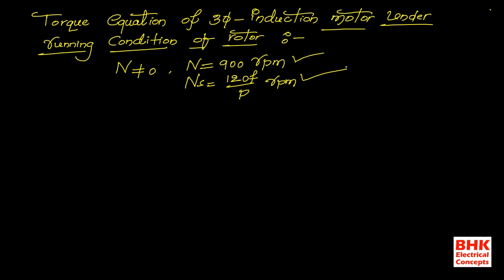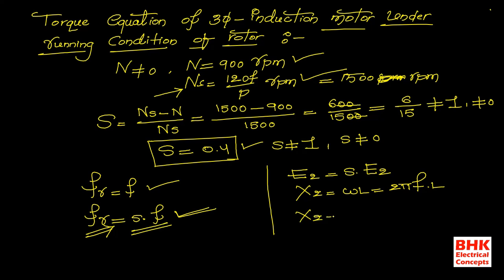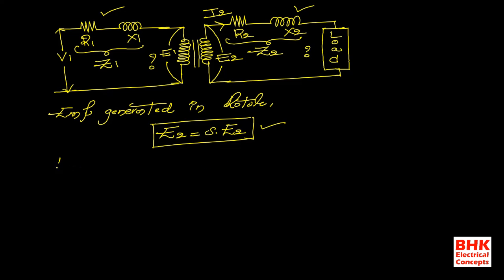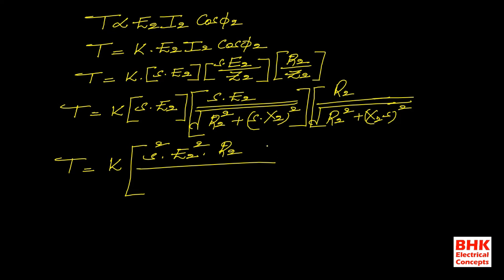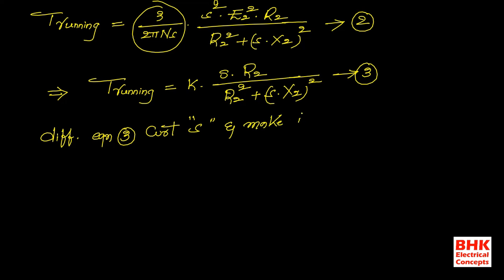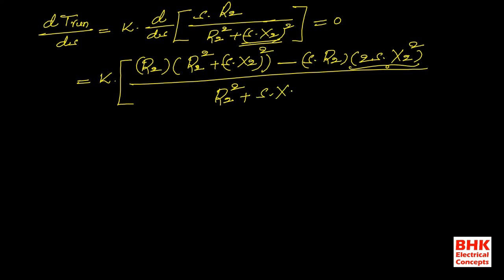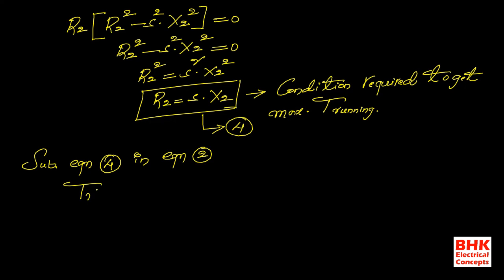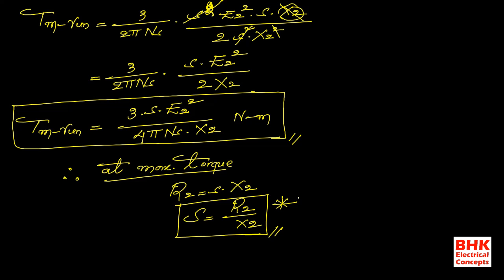Running torque equation & Maximum running torque equation of three phase induction motor ll